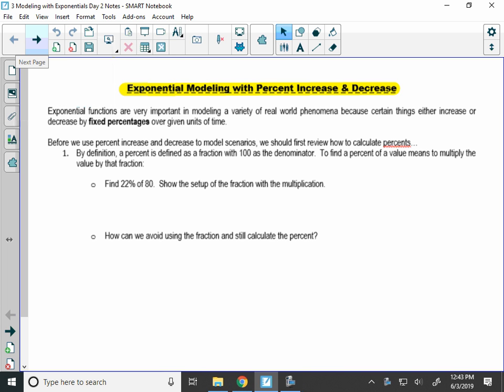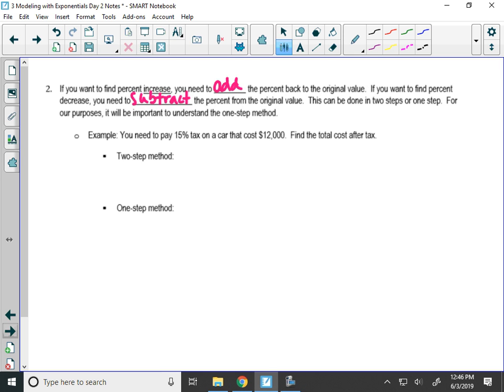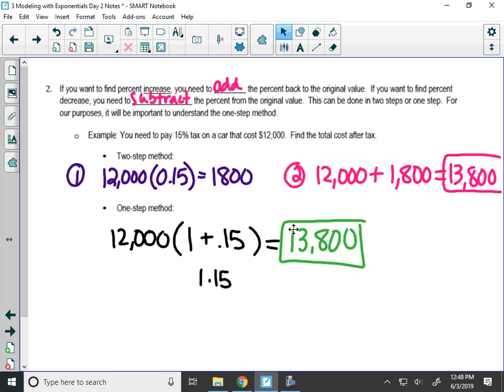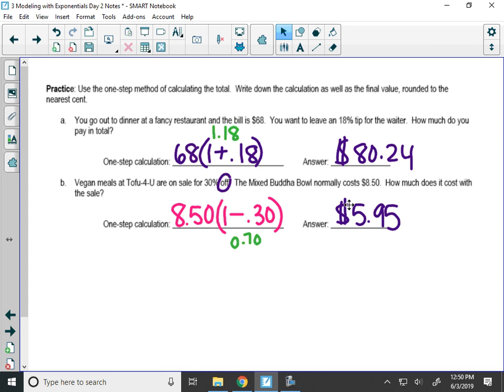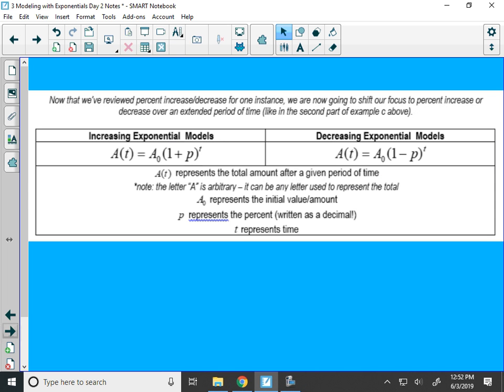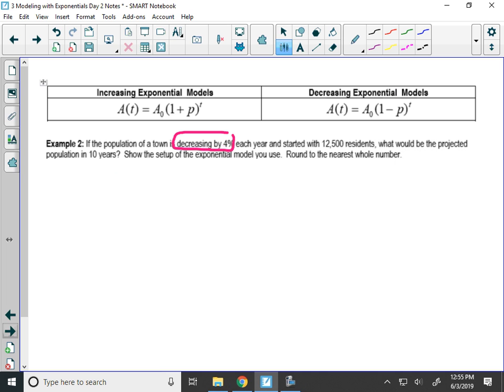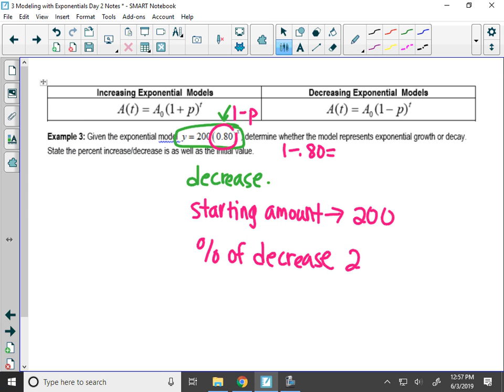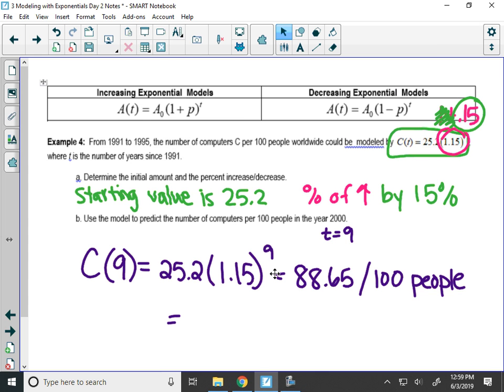Blended Alg 2 Unit 6 Lesson 2 Part 2 Notes Exponential Modeling with percents